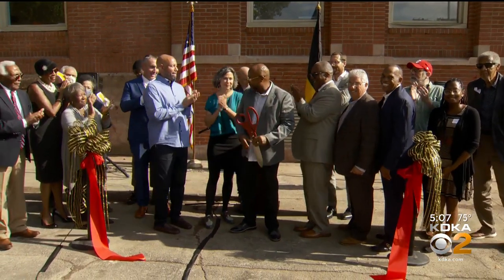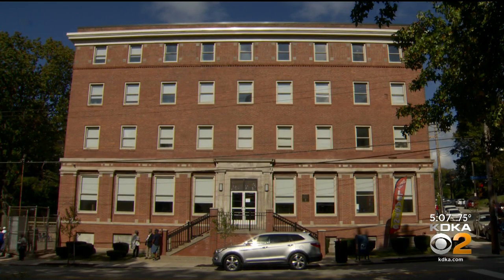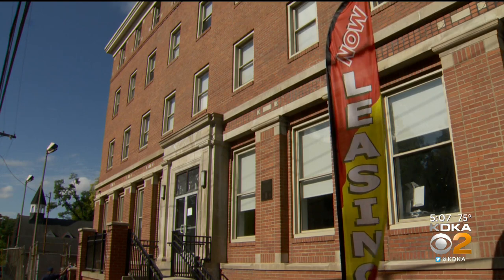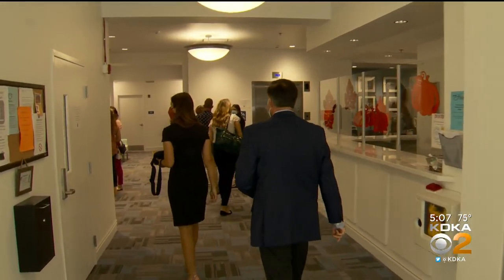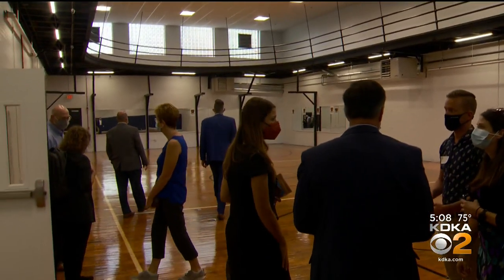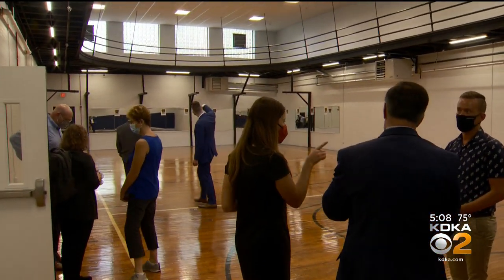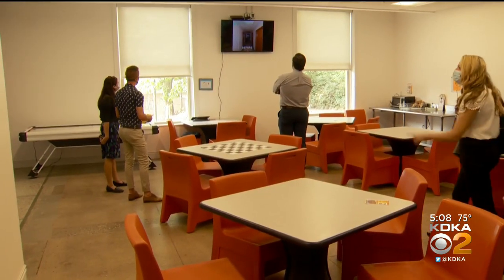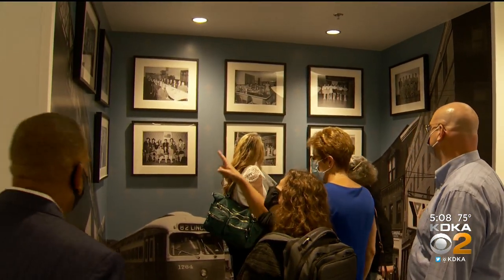City Leaders Cut Ribbon On Redevelopment Project In Hill District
KDKA's Bryant Reed has more on the project.